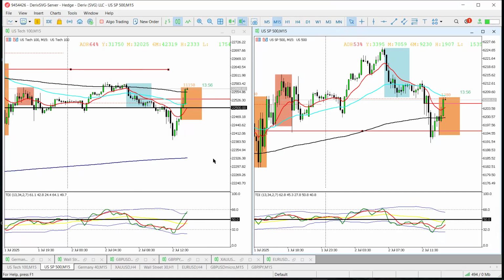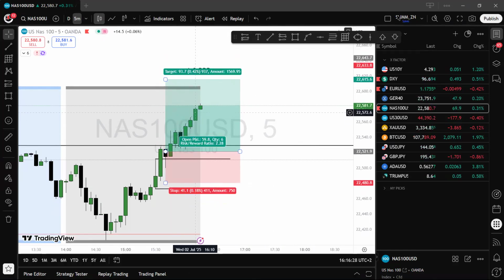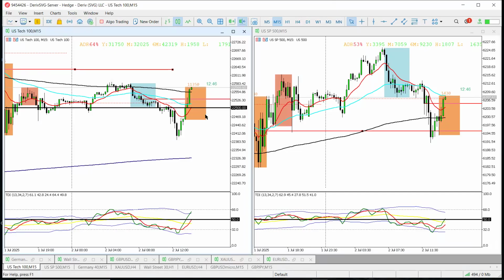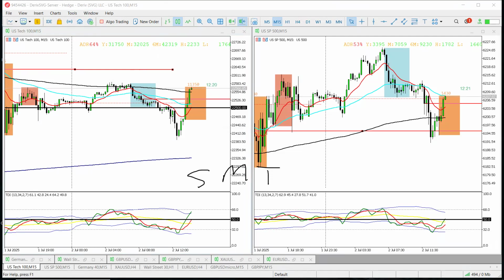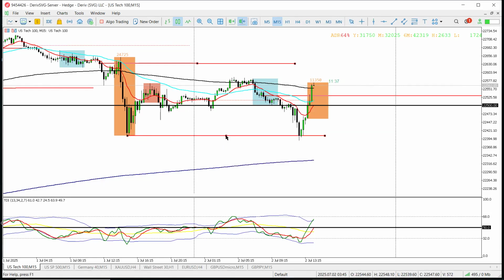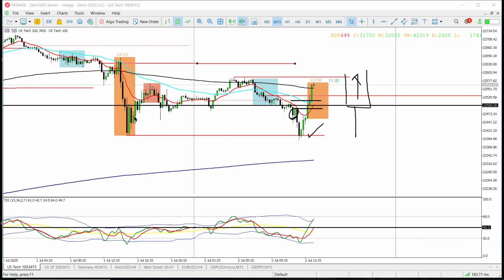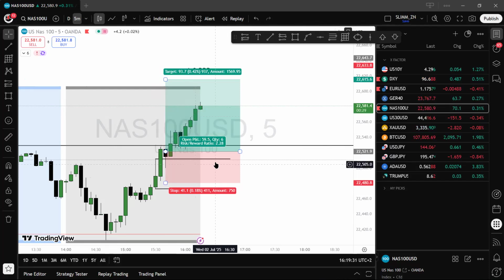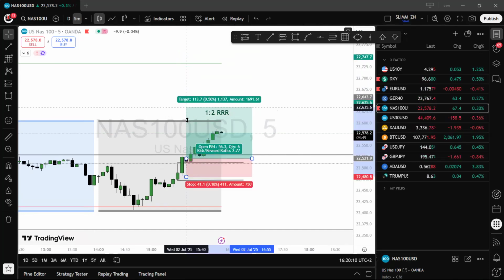PRE-NFP NASDAQ SCALPING AFTER PDL LIQUIDY SWEEP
Join me as i show you how i took a quick scalp buy on nasdaq with a 1:2 RRR, after a Prev Day Low liquidity sweep and an OB breaker with asian highs as the next draw on liquidity.